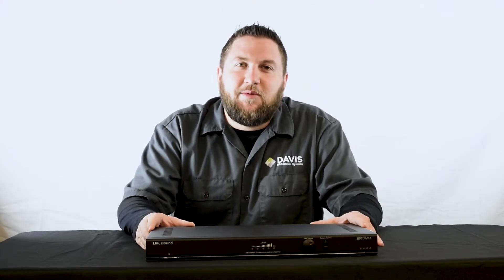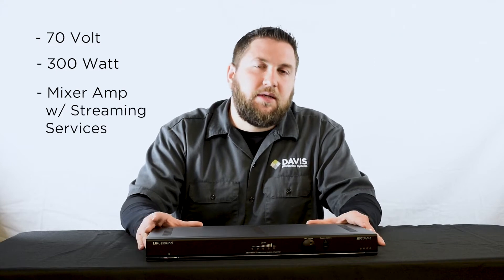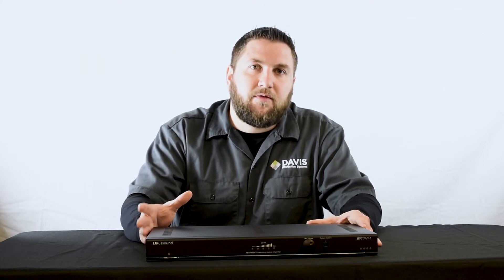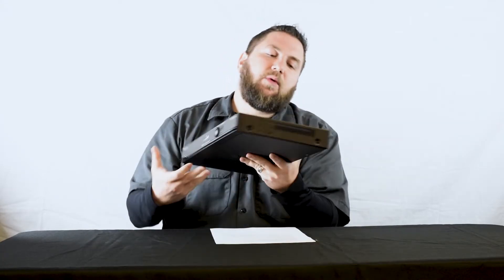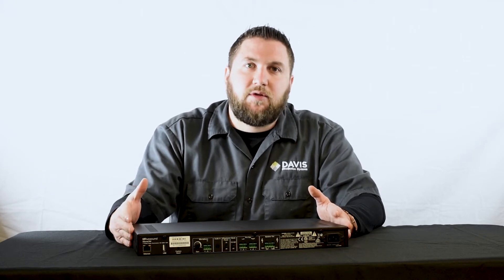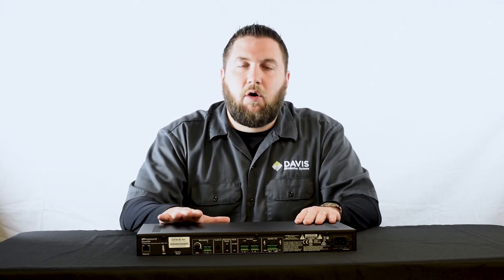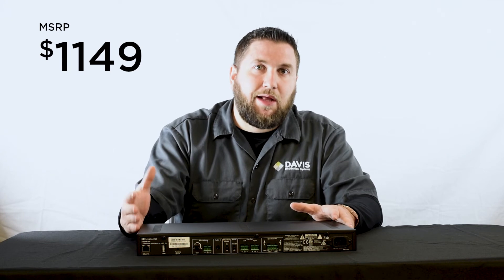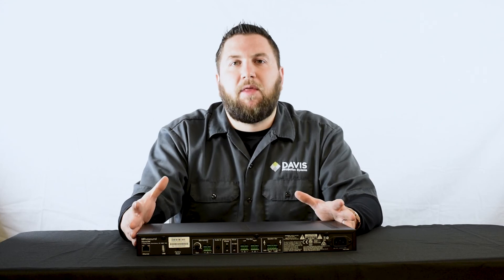Check It Out - The Russound XZONE70V (10/10/18)